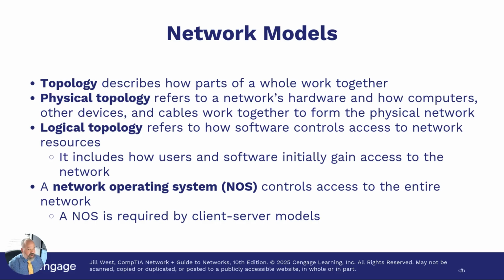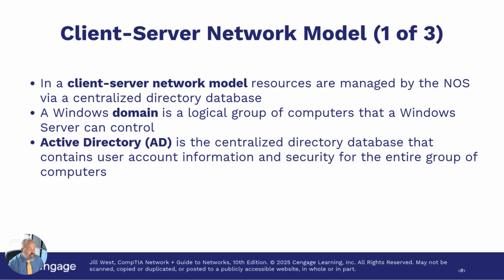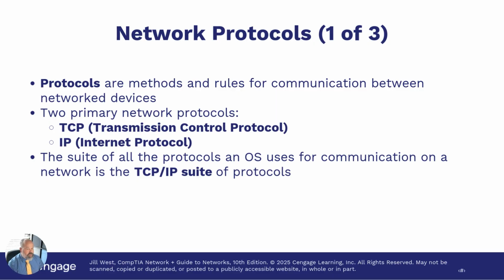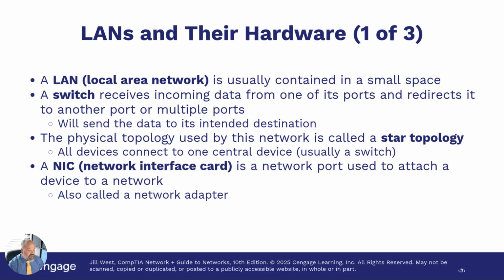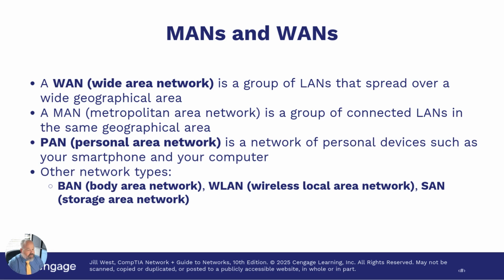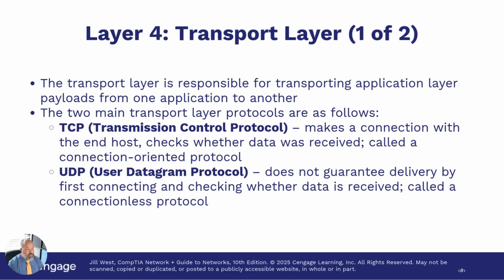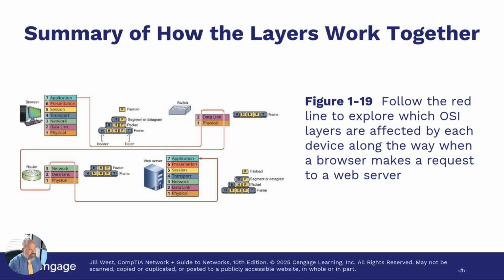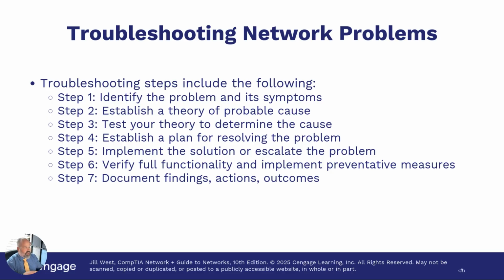NETW101 - Chapter 1 - Introduction to Networking